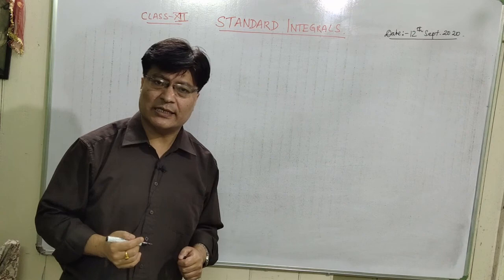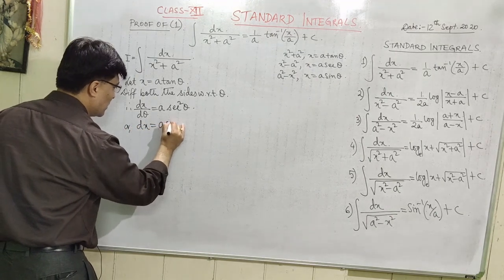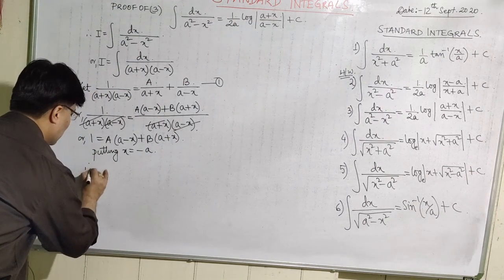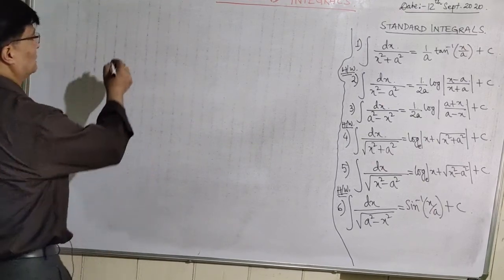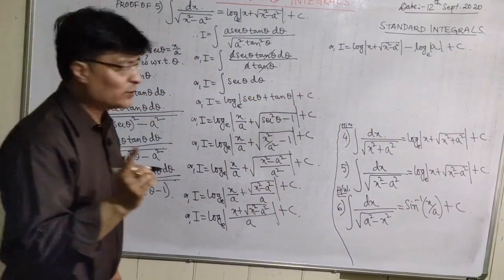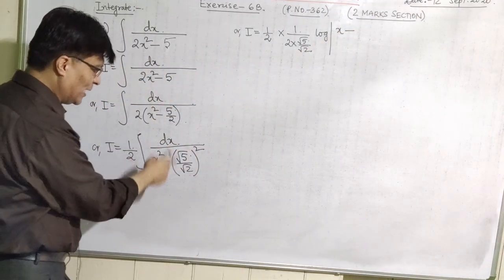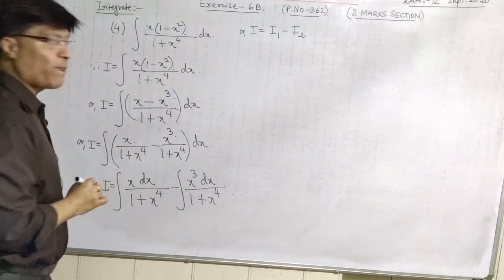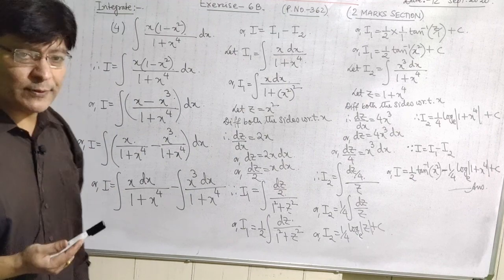Class XII Maths, Part-1, Topic-"STANDARD INTEGRALS", by Sailendra Pradhan, PRHS KURSEONG.